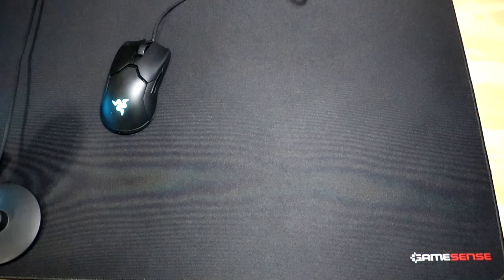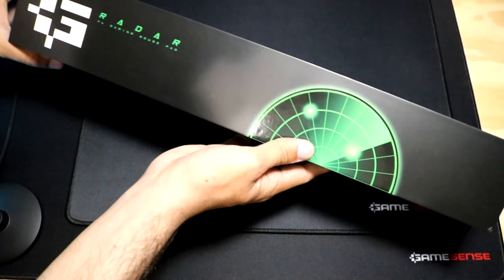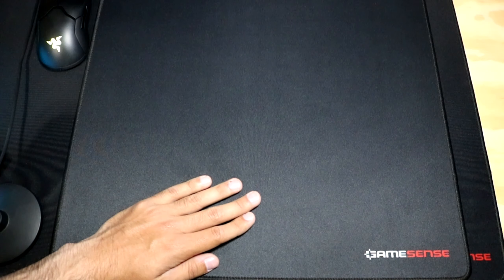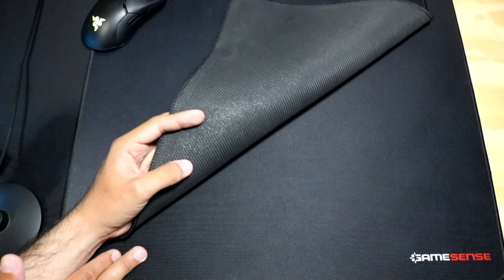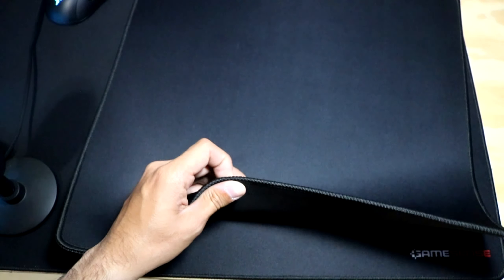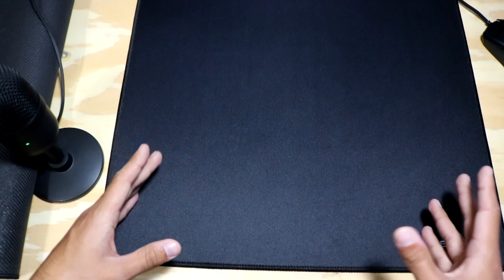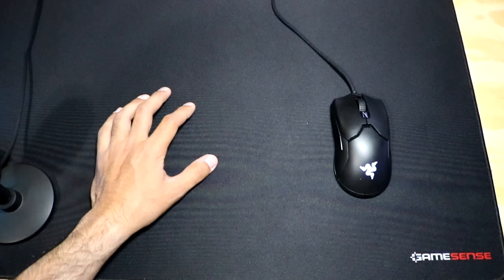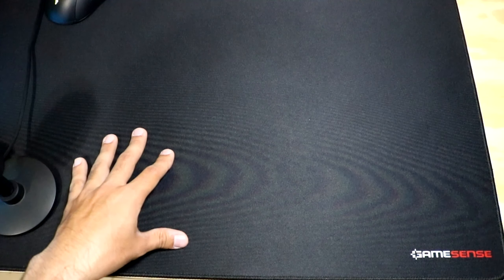Gamesense Radar Mousepad Review! An Amazing Control Pad!